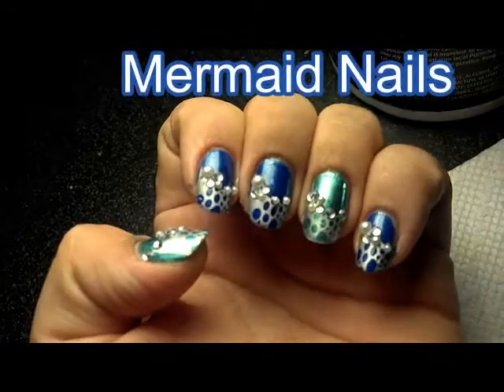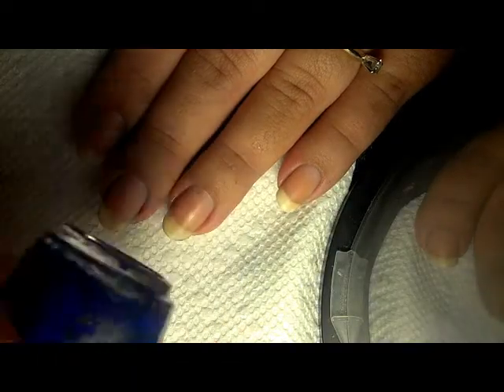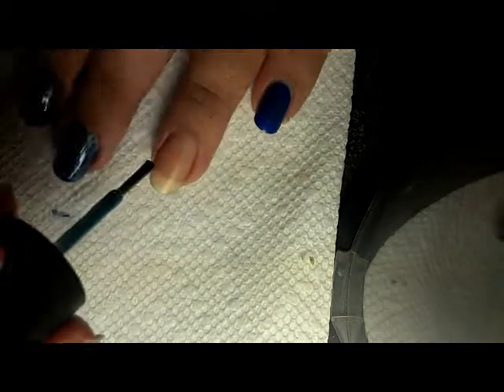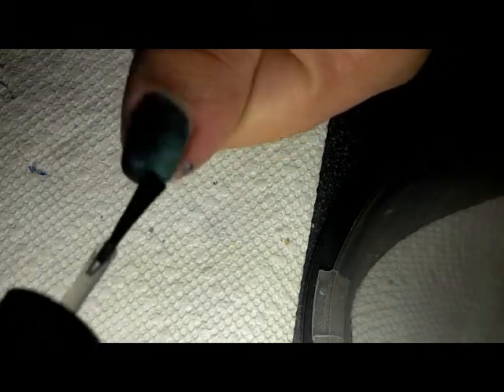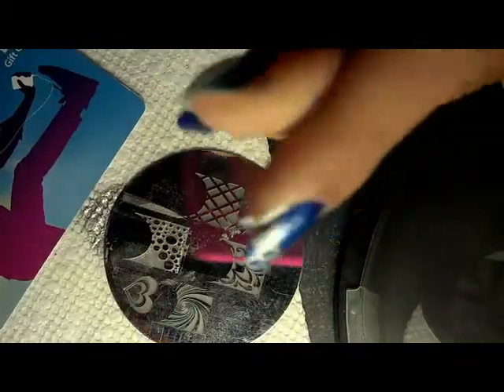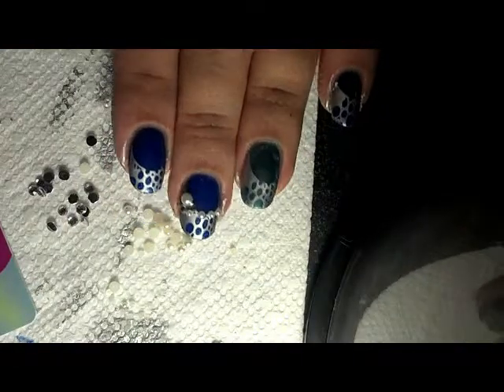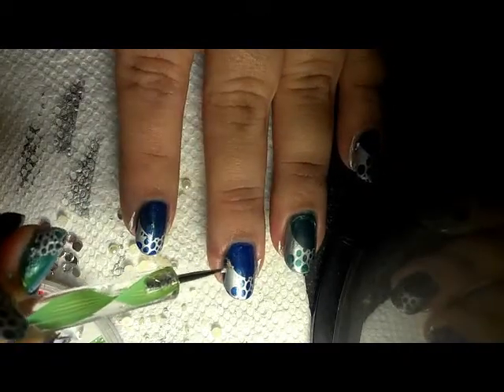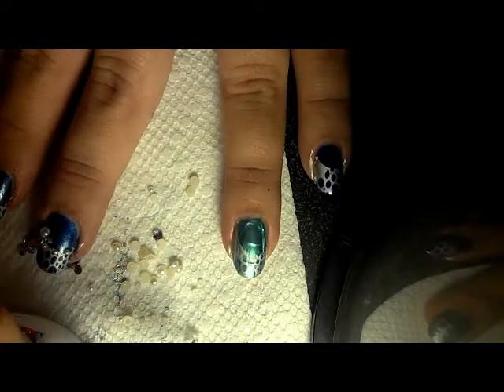Nail Art Tutorial: Mermaid Nails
Mermaid Nail Design using Konad gems and pearls.